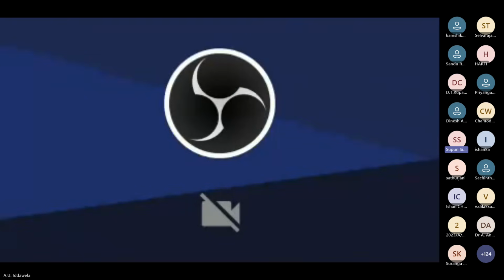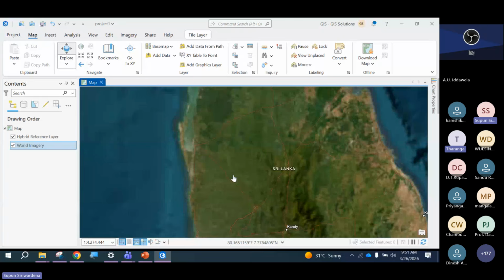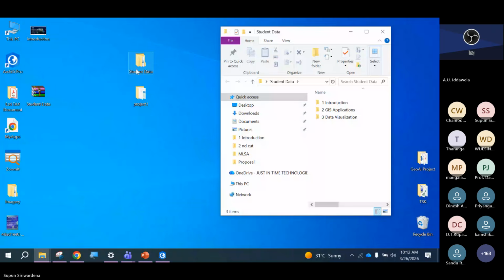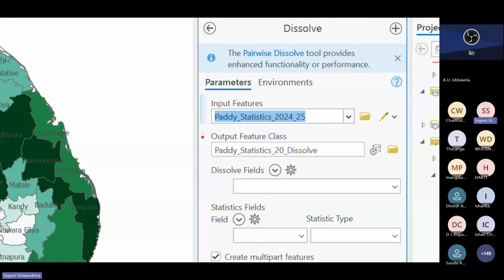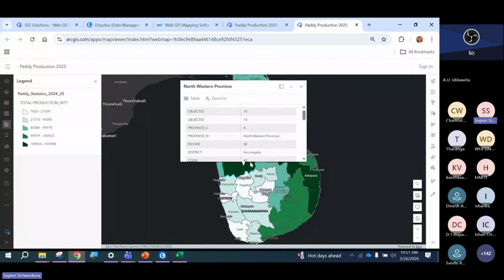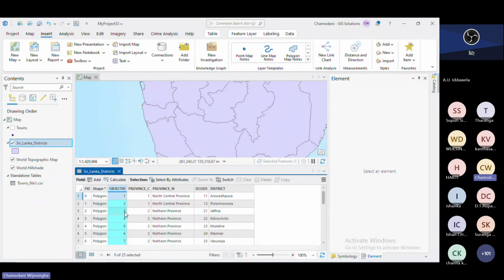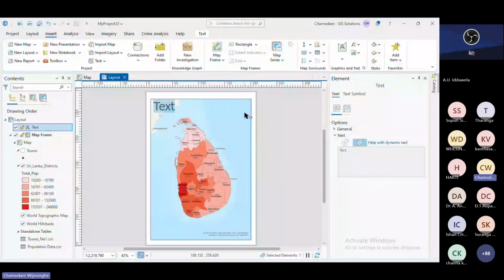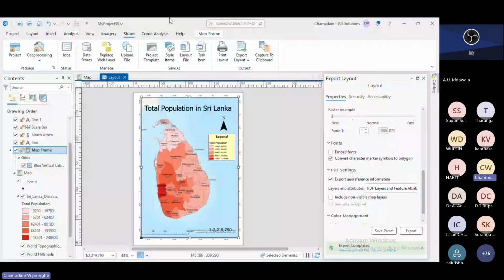Modern GIS Workflows with ArcGIS Pro & ArcGIS Online Free Training Program - Day 01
Modern GIS Workflows with ArcGIS Pro & ArcGIS Online | Free Training Session - Day 01

Learn how to upgrade your GIS skills with the latest tools and workflows using ArcGIS Pro and ArcGIS Online. This session is perfect for beginners and professionals looking to move beyond ArcMap and explore advanced GIS capabilities.

🔹 Topics Covered:
GIS Basics
Why migrate from ArcMap to ArcGIS Pro
ArcGIS Pro Fundamentals
Advanced tools: ModelBuilder & Image Analysis

🎤 Presenters:
Supun Siriwardena – General Manager, GIS Solutions (Private) Limited
Chamodani Wijesinghe – Technical Manager / Trainer, GIS Solutions (Private) Limited

📌 Ideal for GIS professionals, university students, and anyone interested in modern geospatial technologies.